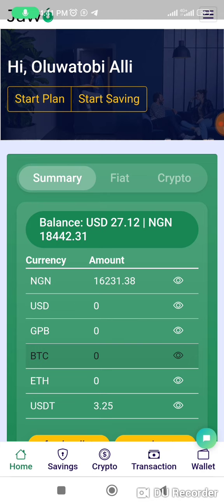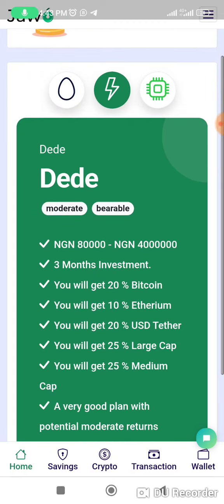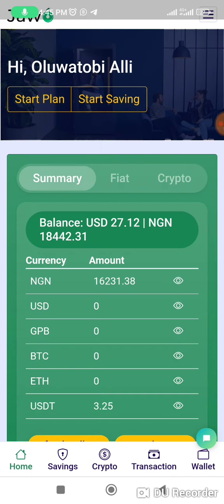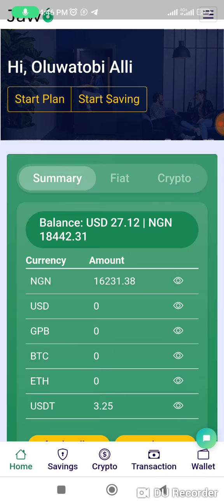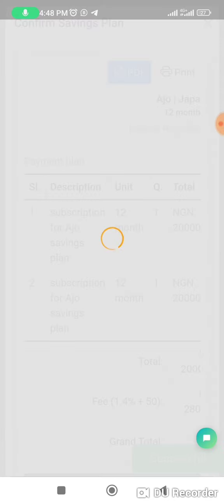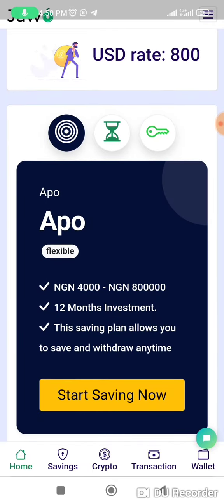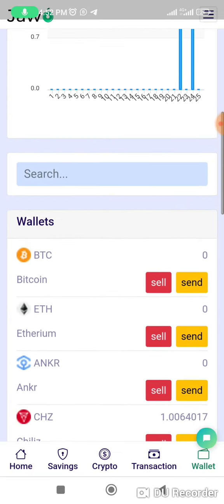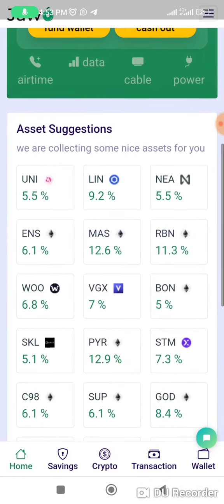Jáwó app tutorial.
How to  Automatically save in USD with Naira and use Auto-trade on Jawo.io